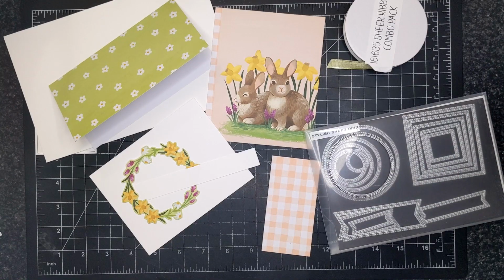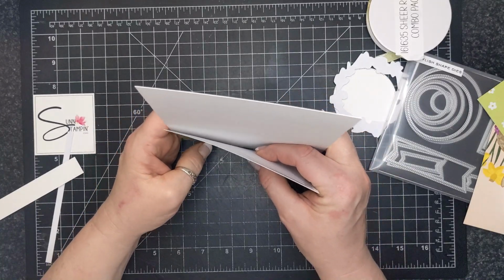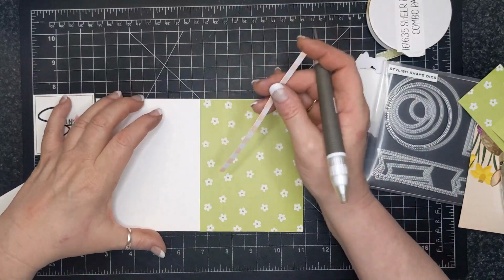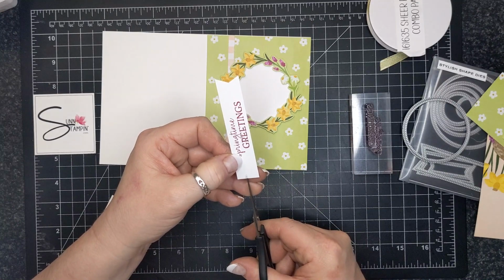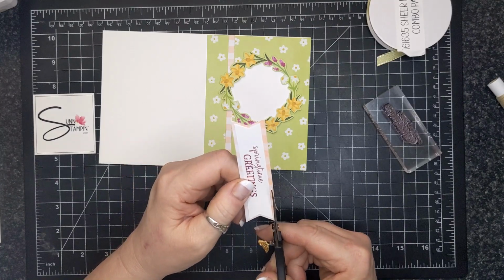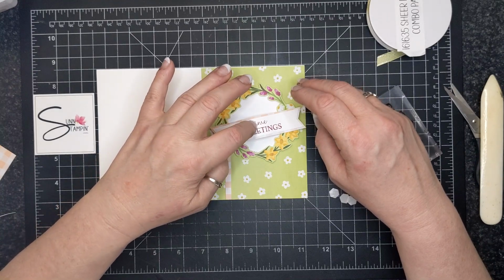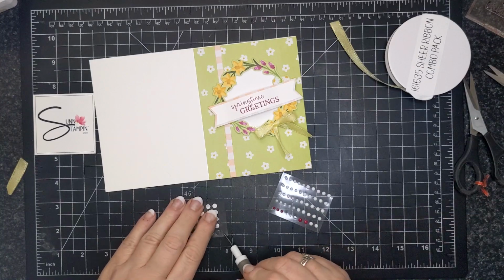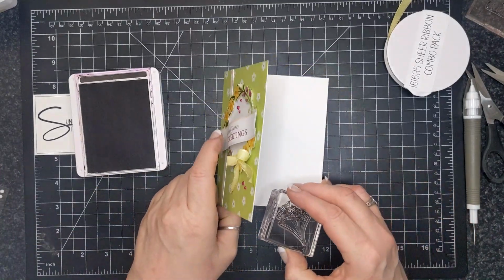Paper Pumpkin Alternative for February 2024